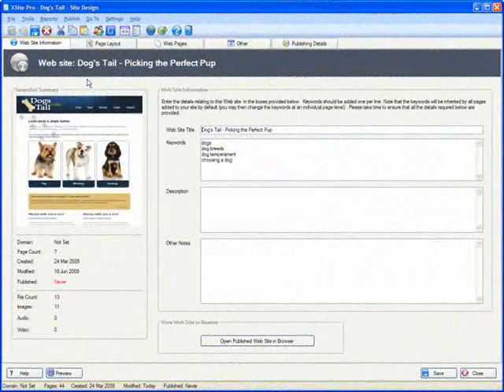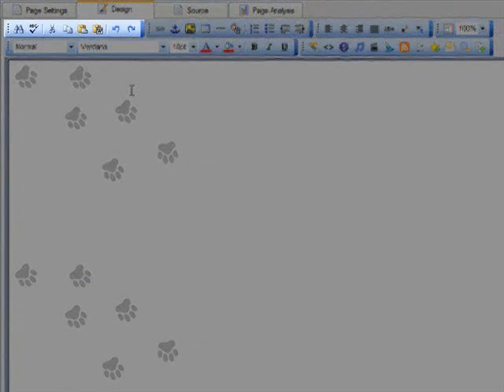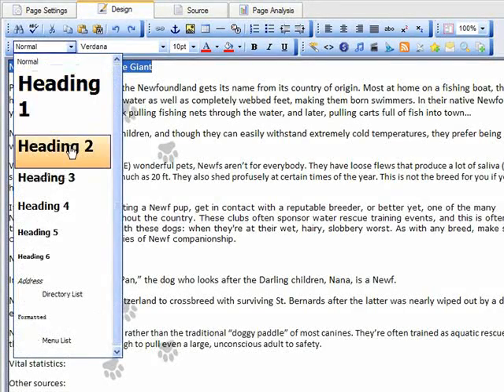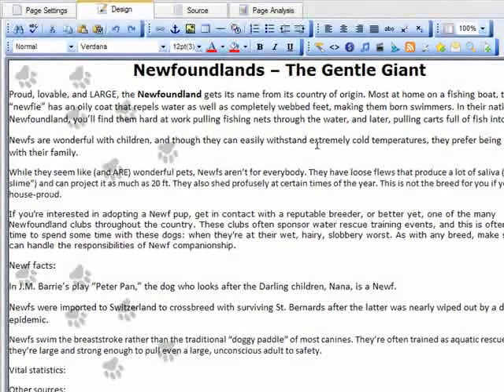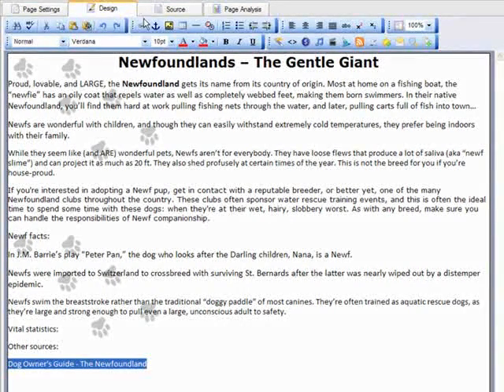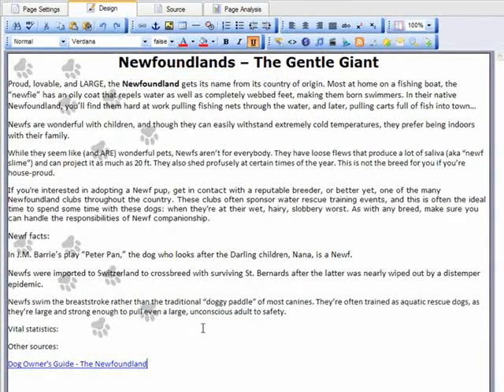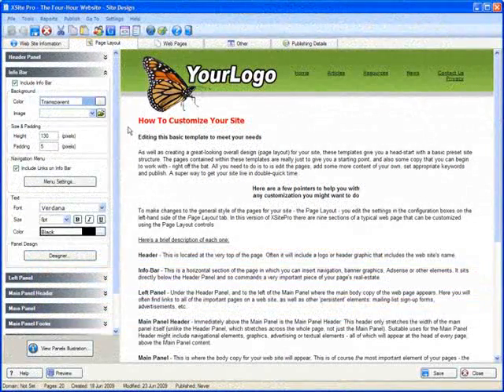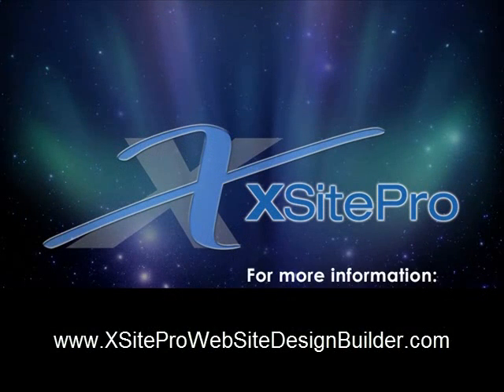Designer - Video Tutorial for XSitePro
The Designer is a full-blown WYSIWYG (What You See Is What You Get) editor that allows you to create Web pages in a visual environment. You can design all of your Web pages without having to write a single line of code.